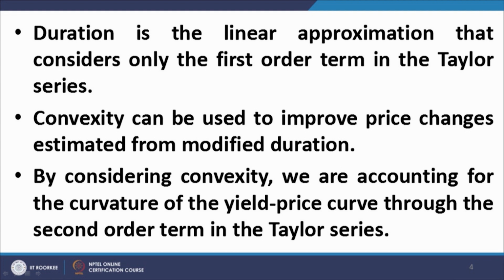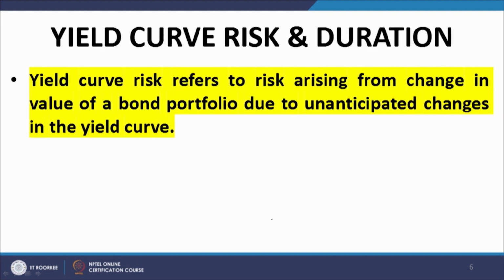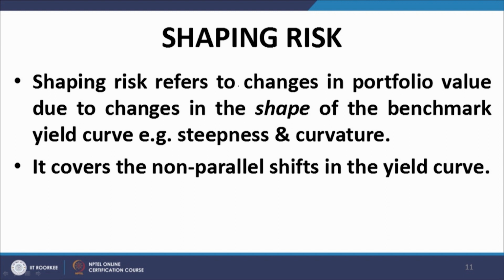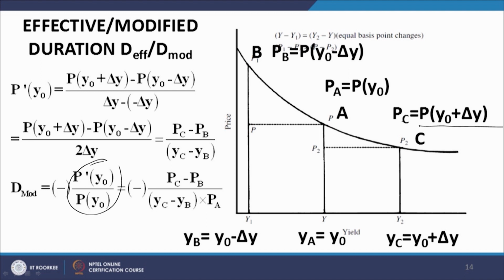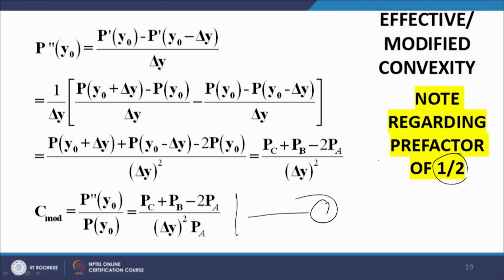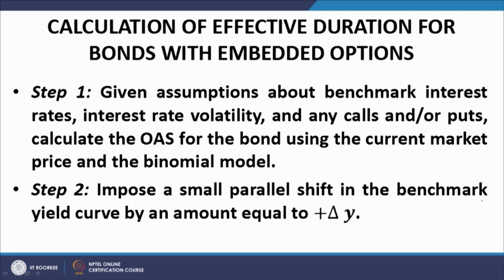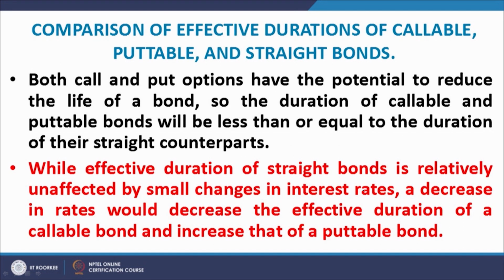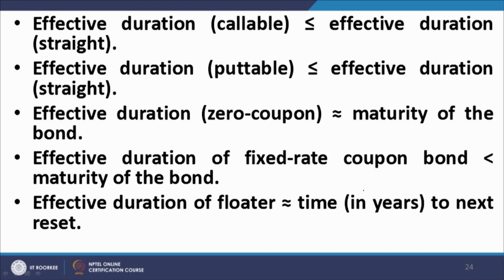Lecture 21: Effective Duration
The concept of effective duration & its relationship with portfolio price changes is explained.